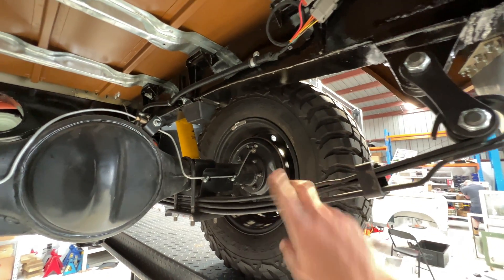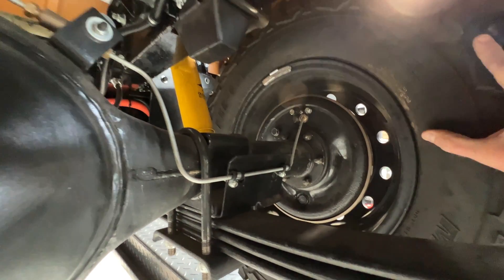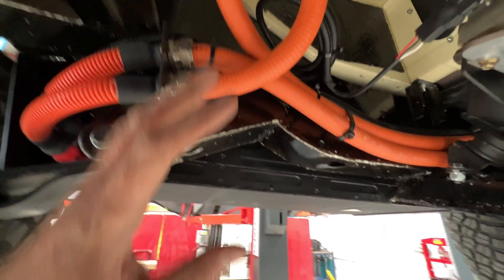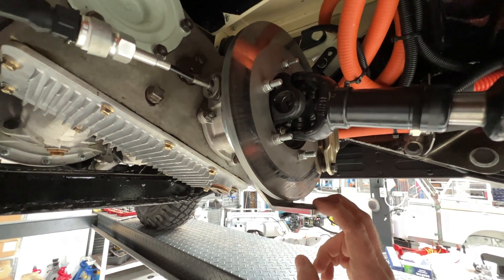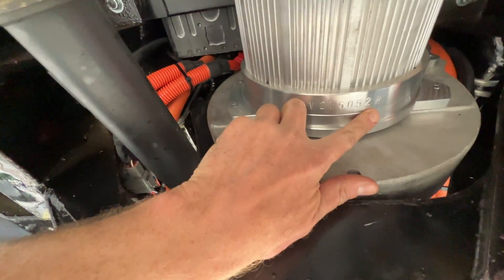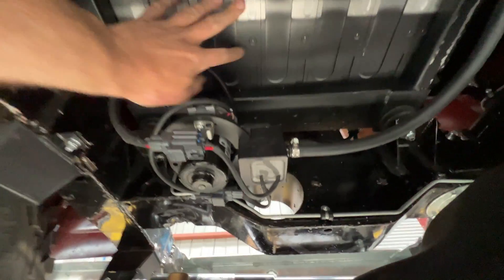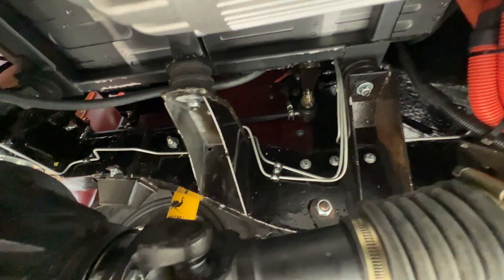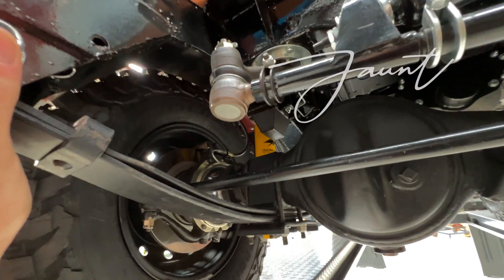What's underneath a Series 2a ⚡️electric ⚡️ Land Rover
A lot of the work we put into our electric Land Rovers is the stuff you can't see, underneath the car.